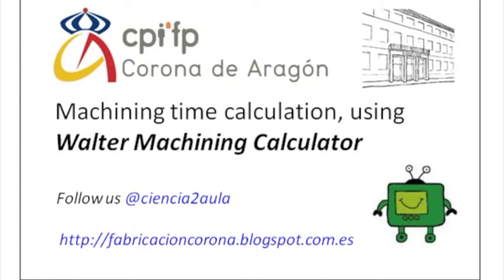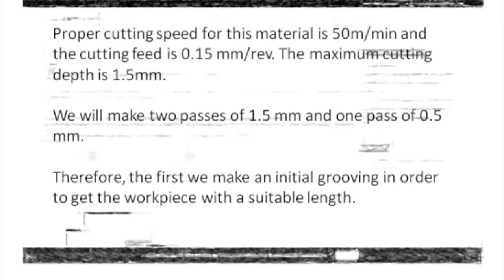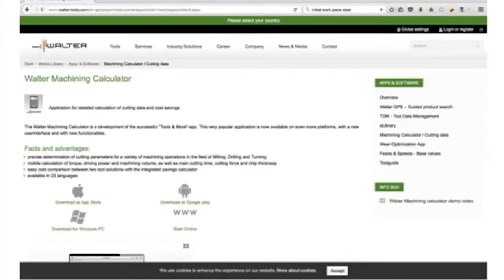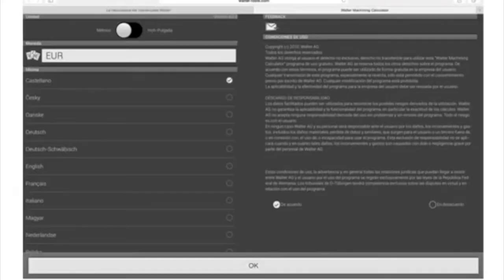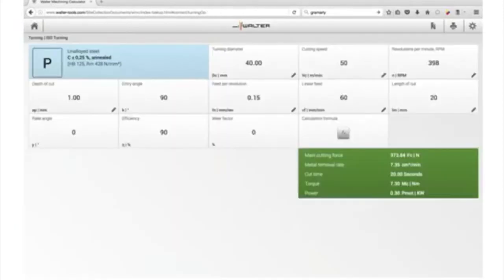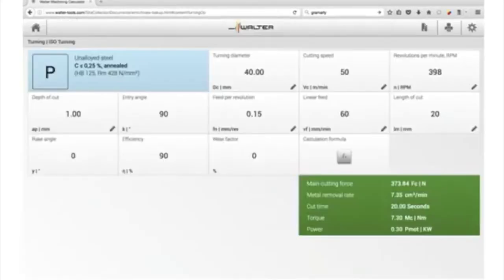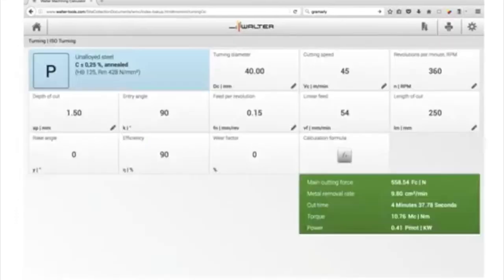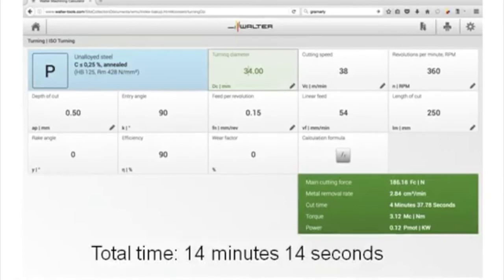Machining time calculation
In this video we make an exercise of machining time calculation using the Walter Machining Calculator